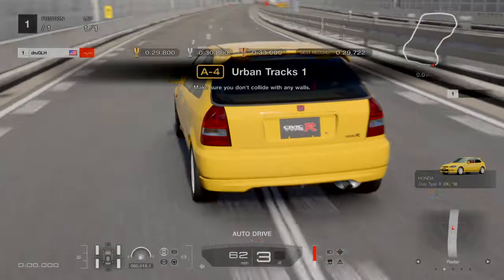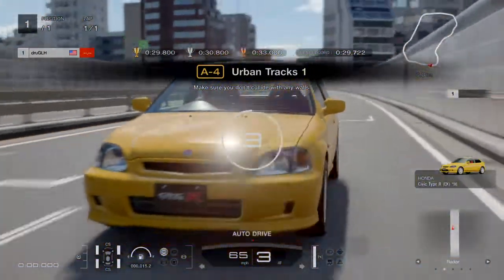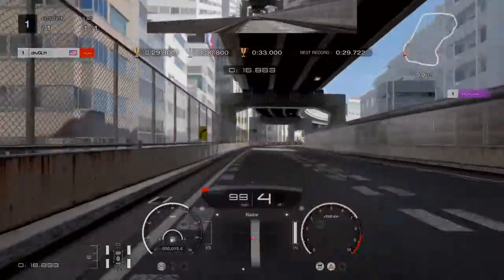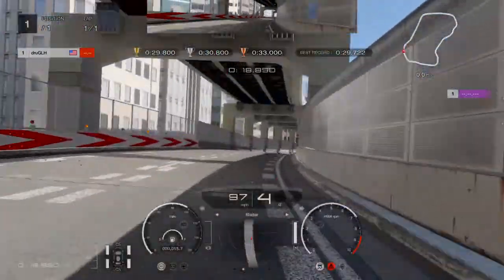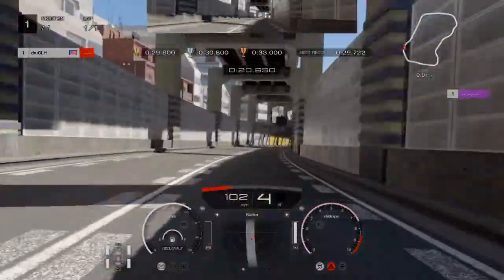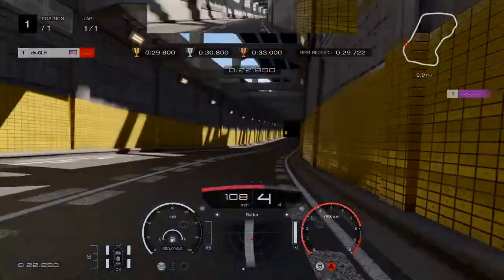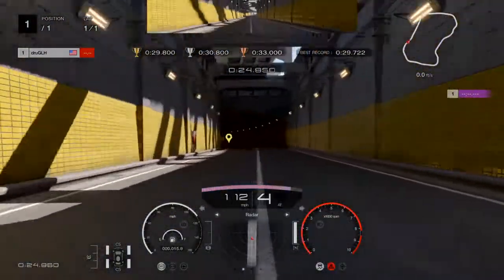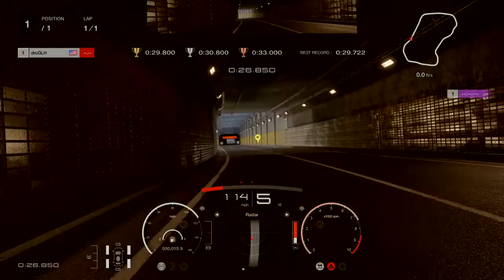EASY GOLD Gran Turismo® 7 A-4 urban tracks 1